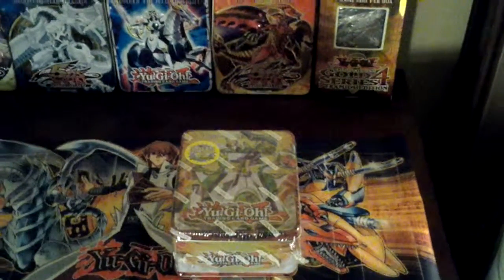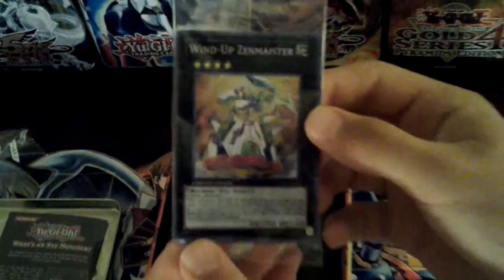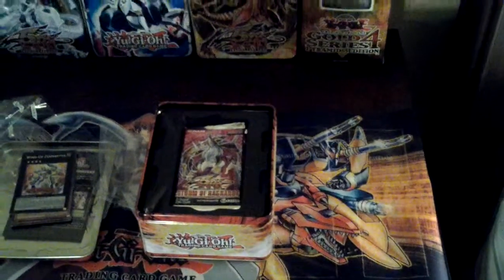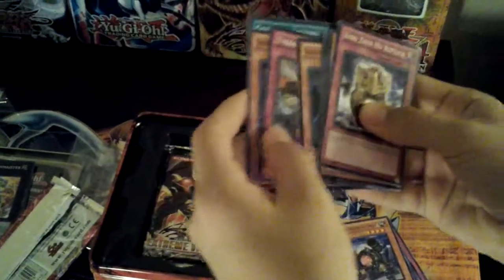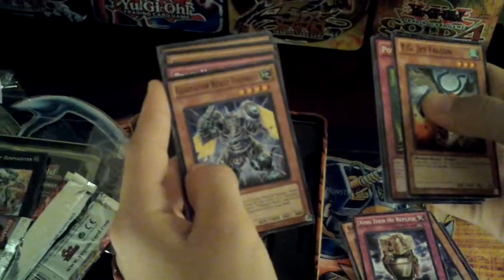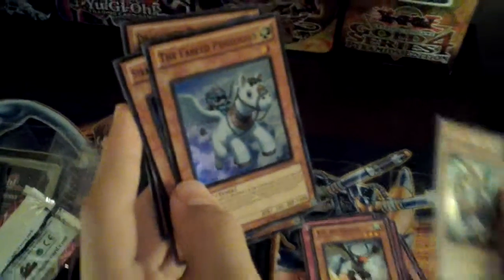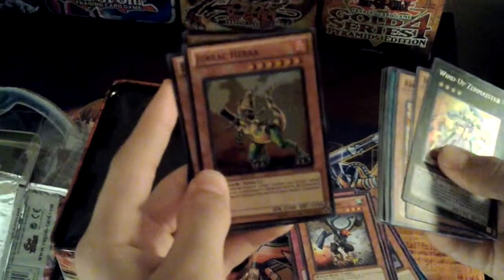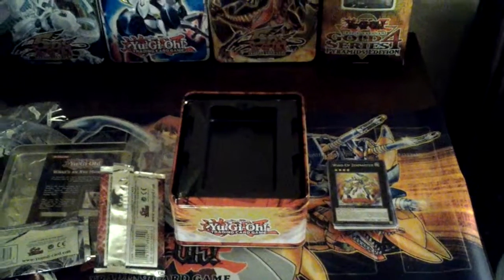Wind up zenmaister tin opening